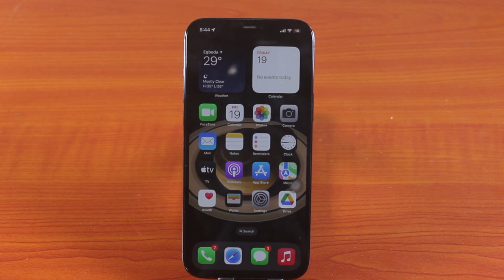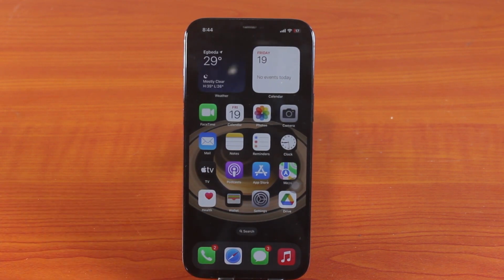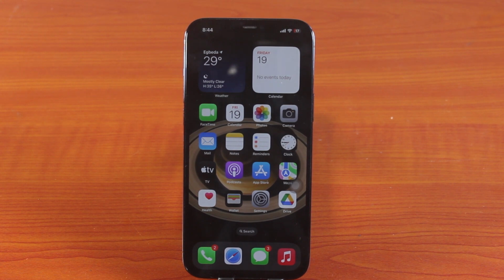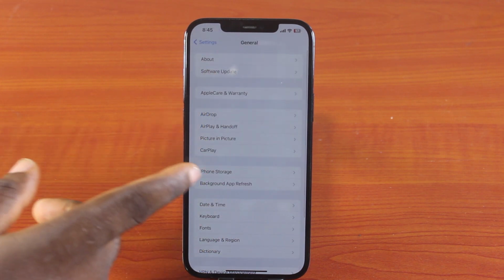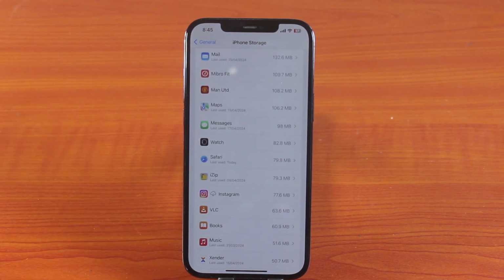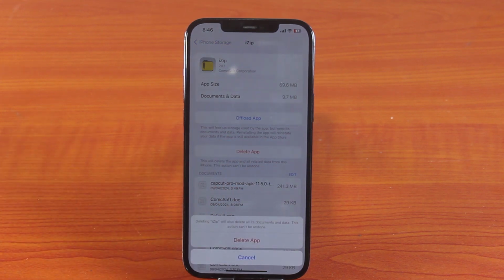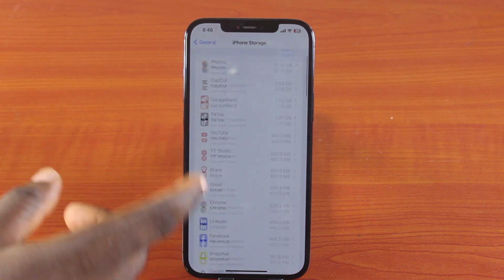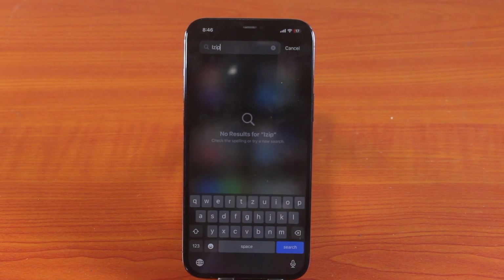How to Delete App on iPhone Permanently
Is there any app you want to delete on your iPhone? Here in this video, you will learn how to delete any app on your iPhone permanently